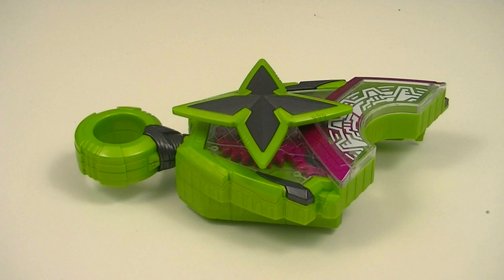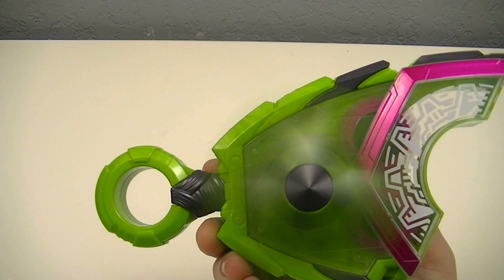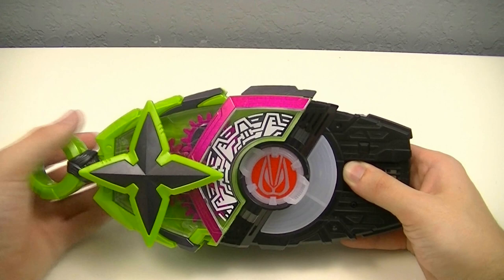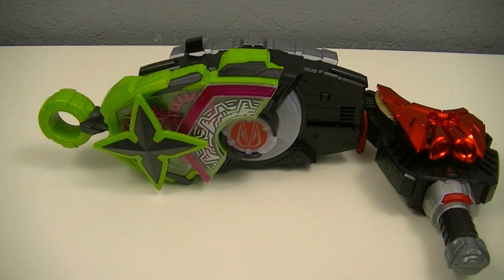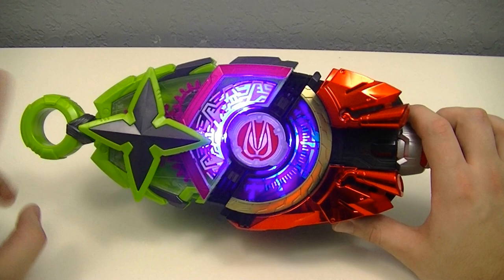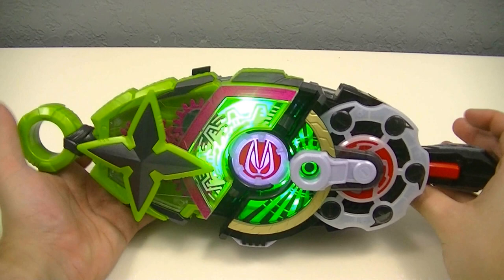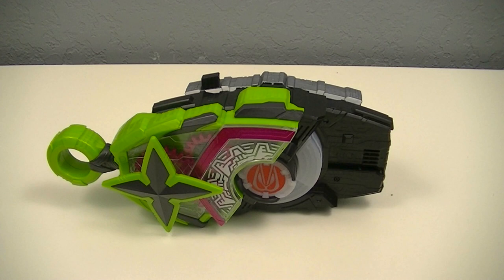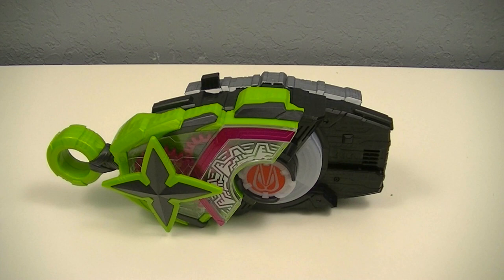DX Ninja Raise Buckle Review (Kamen Rider Geats)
NINJA STRIKE!